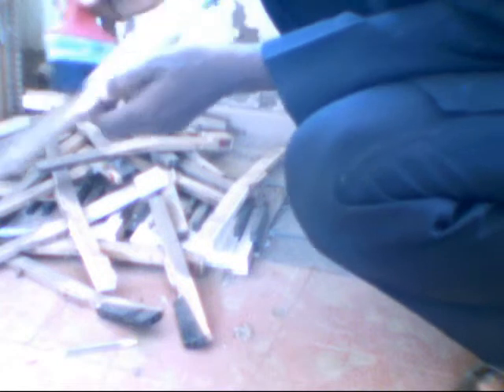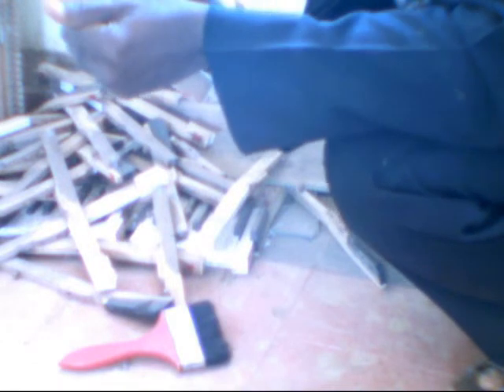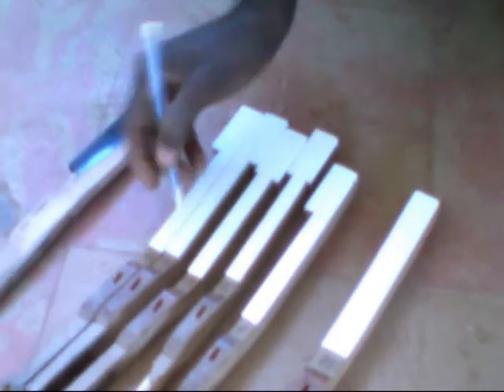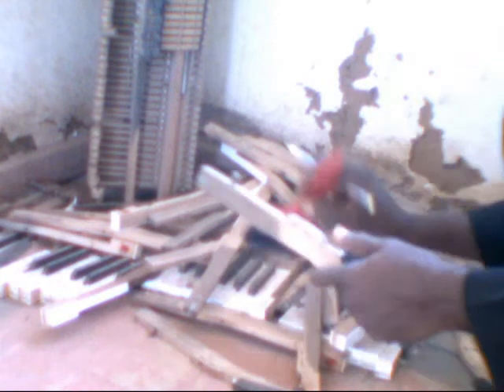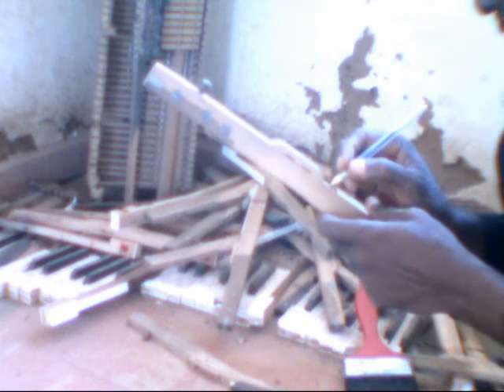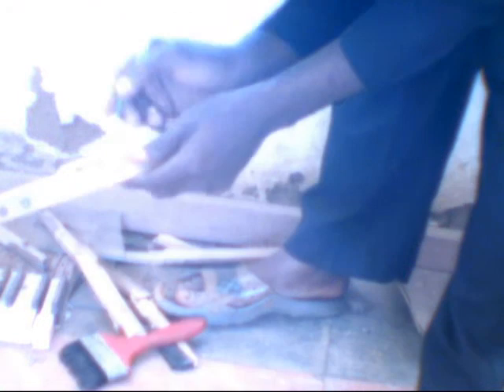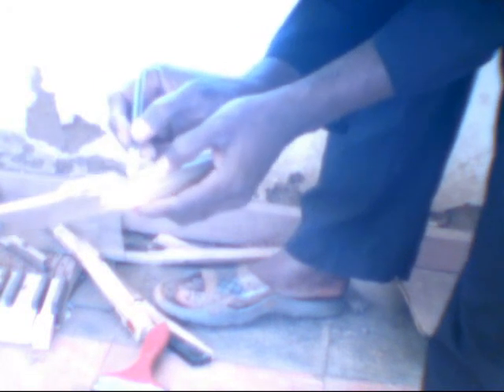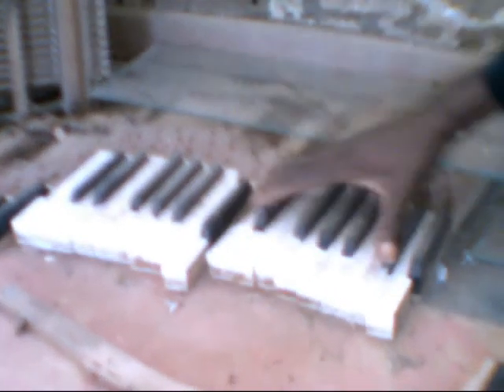how to reassemble scarttered piano keys.wmv